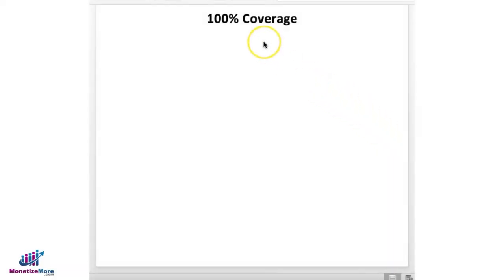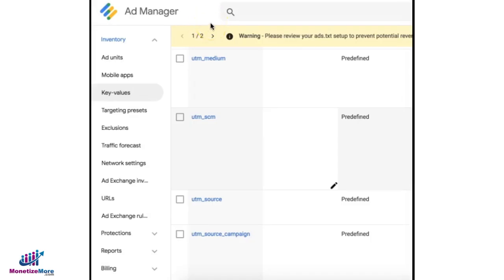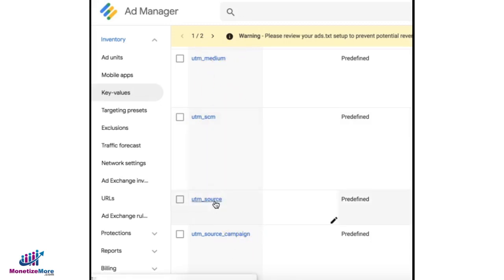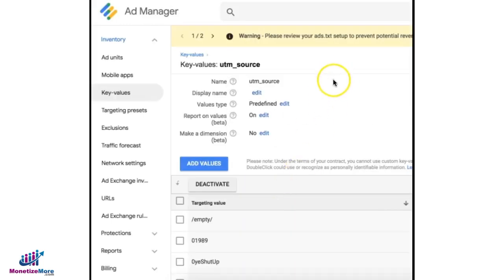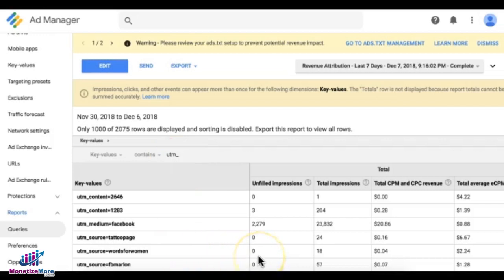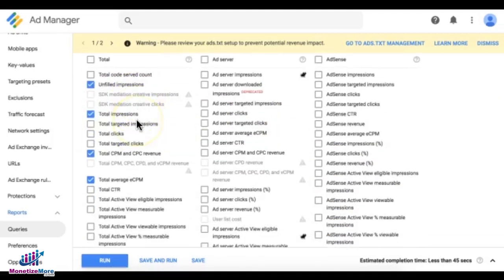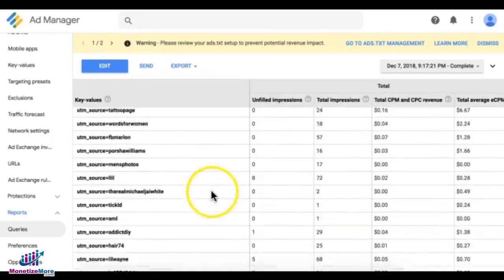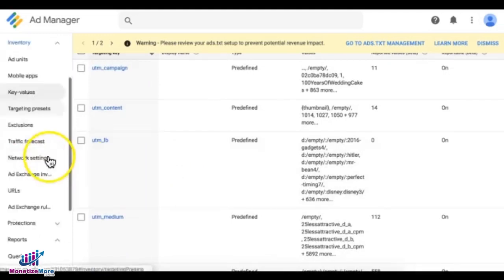How To Get 100% UTM Coverage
Find out how to get 100% UTM coverage in our latest MonetizeMore video!